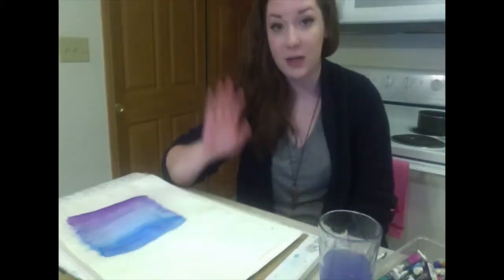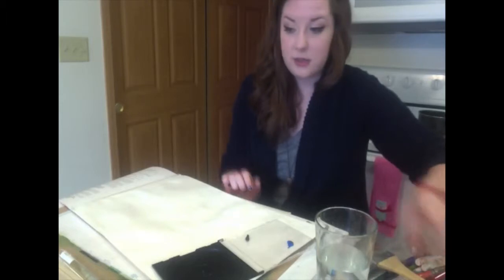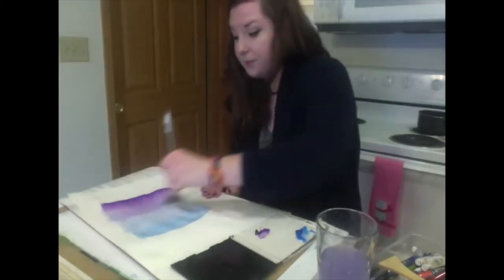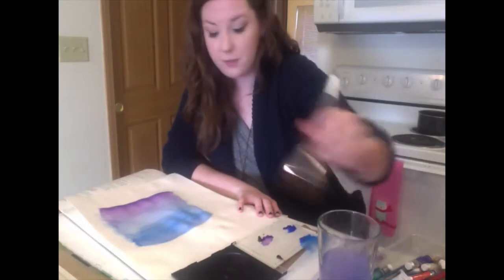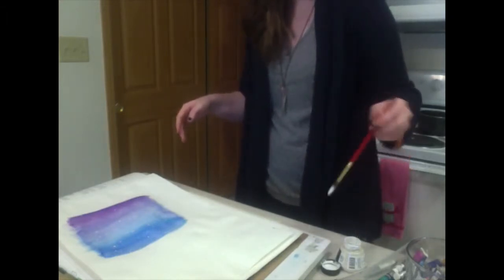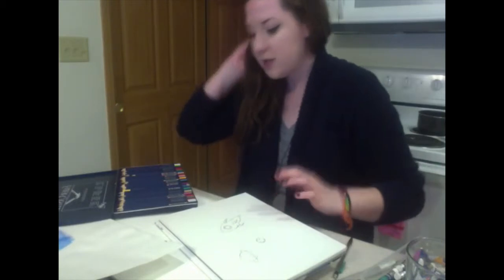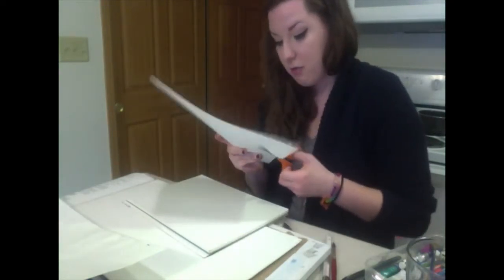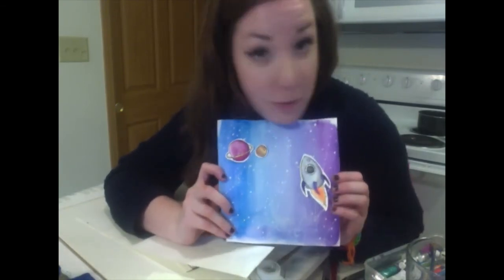Little Galaxy Watercolor Tutorial